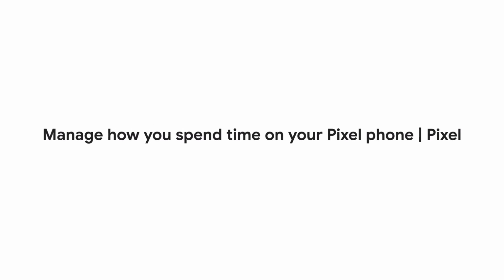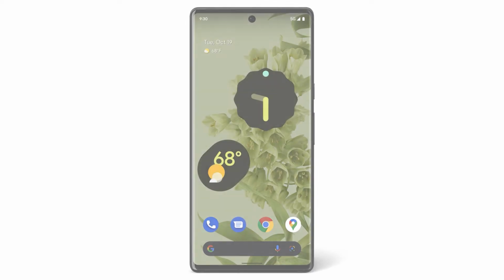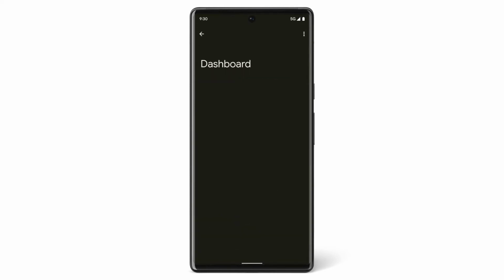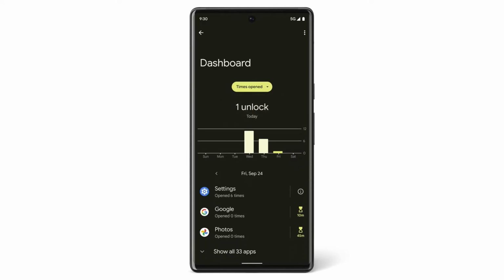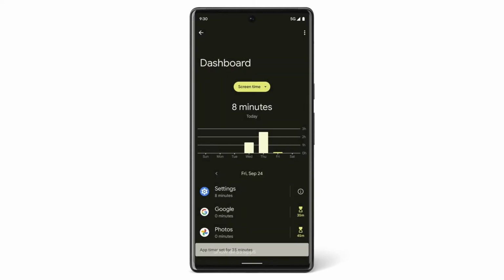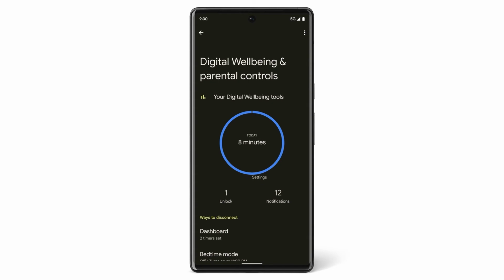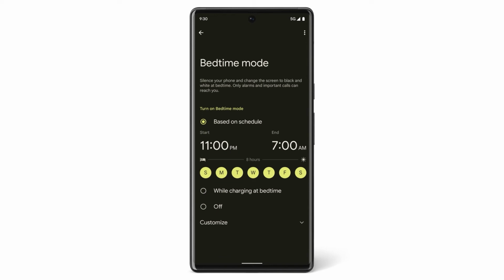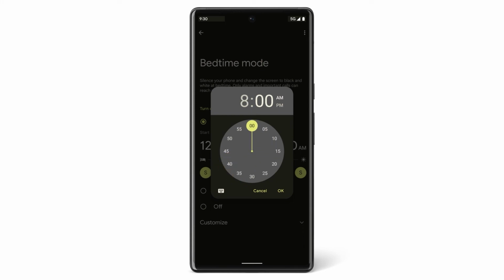Manage how you spend time on your Pixel phone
Watch this video to learn how to you're spending your time on your Pixel phone.